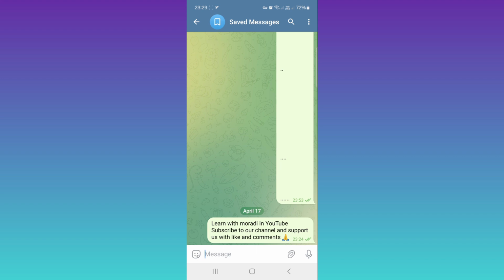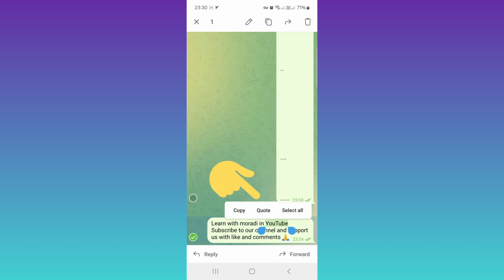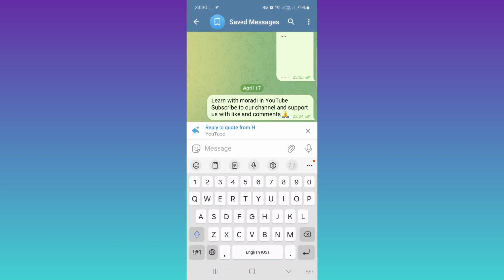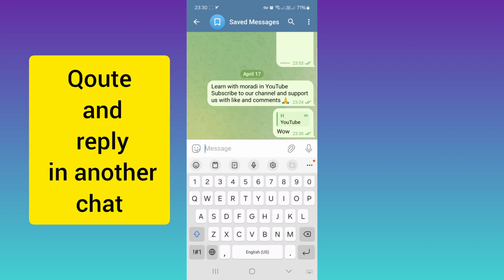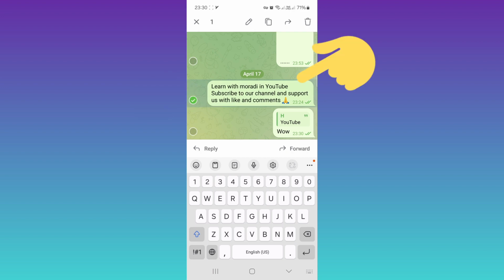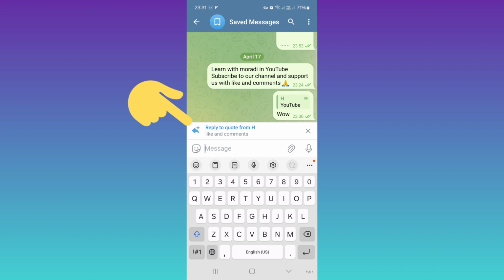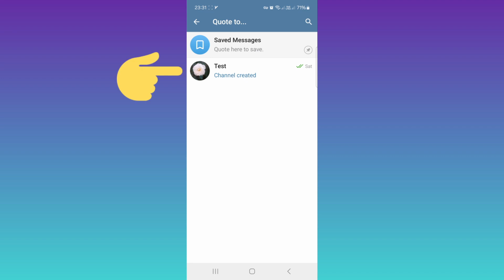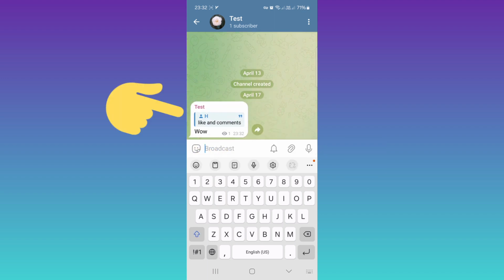How to Quote and Reply in Telegram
in this video we learn How to Quote and reply  in Telegram

Telegram has provided a possibility so that chat users can use the Quote and reply  feature. In this video, we will learn all the steps of quoting in Telegram